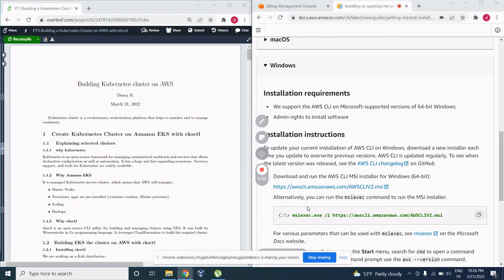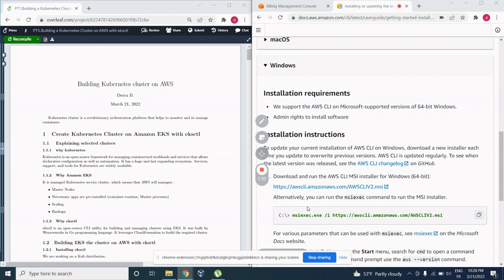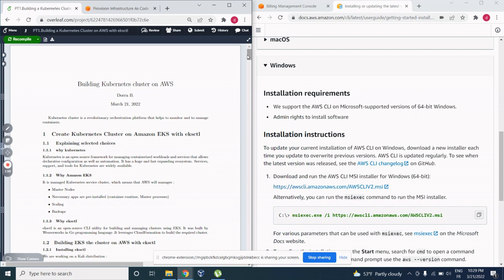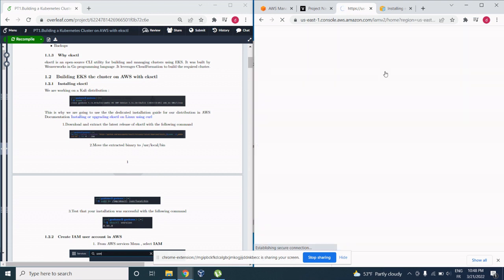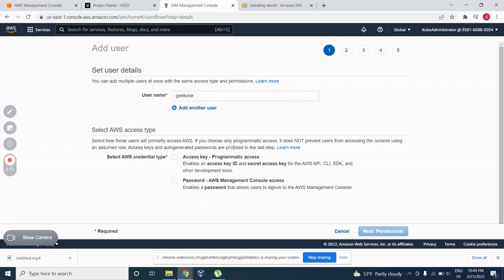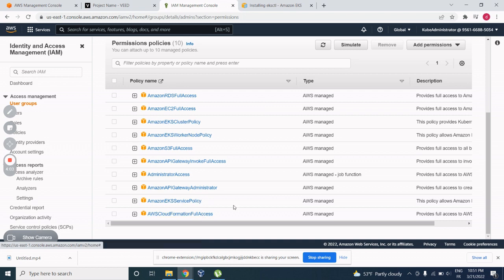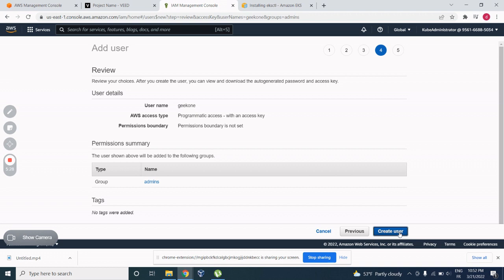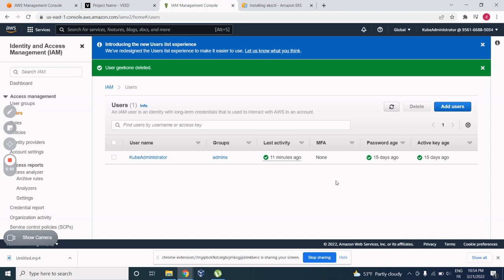1-Create the IAM user used to build the AWS EKS cluster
In this first video of the project series "AWS EKS cluster with eksctl" you will learn one of the main best practices in AWS:
 How to build the AWS IAM user with the right permissions that give the user the right privilege to build the cluster.
You will learn as well how to delete the user in case you don't need it anymore